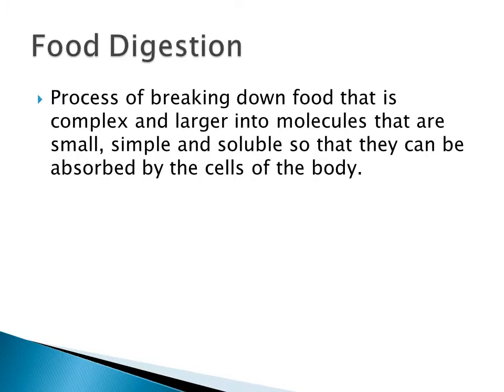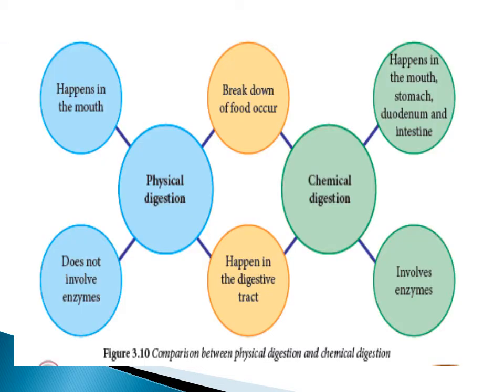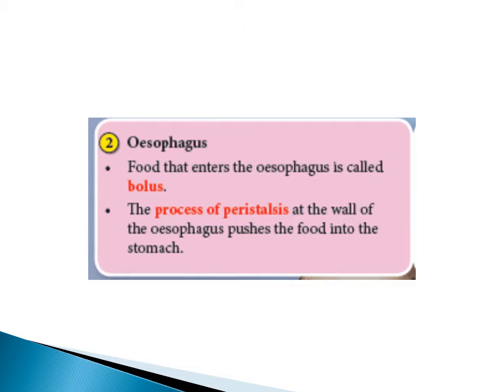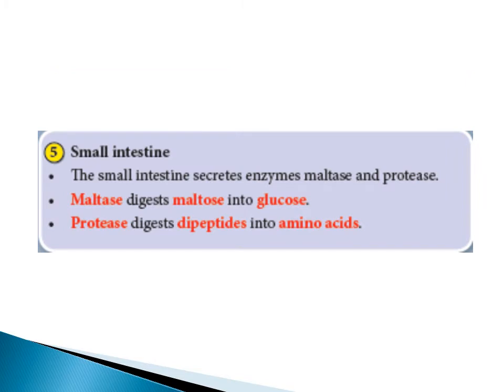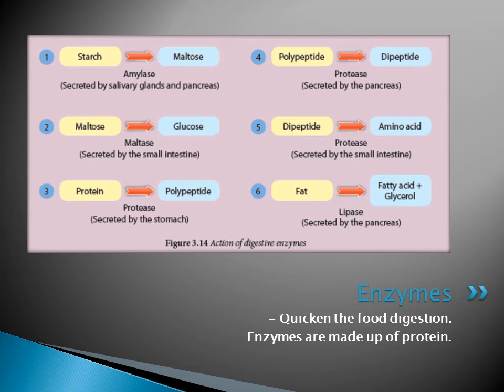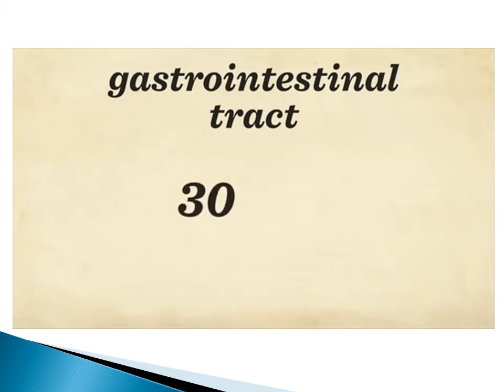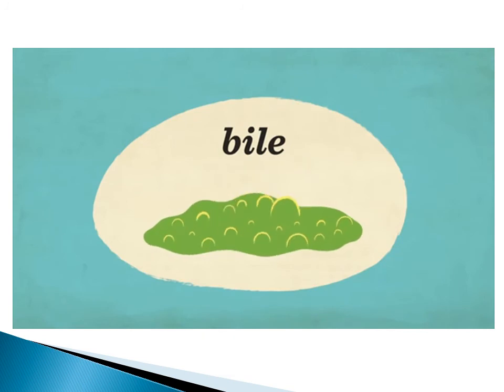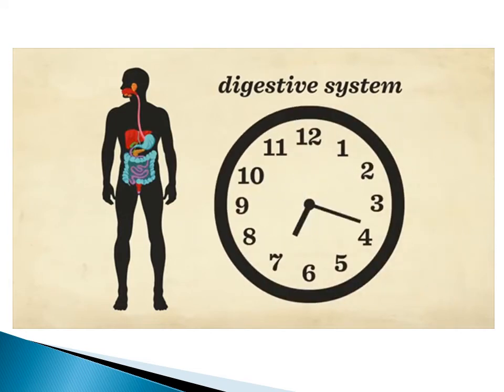Science Form 2-Chapter 3: Nutrition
3.3 Human Digestive System